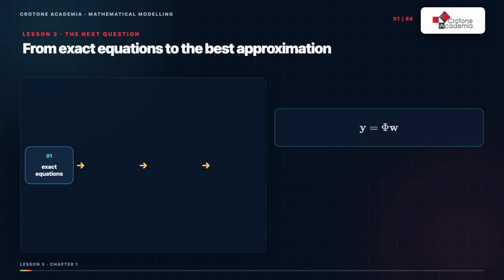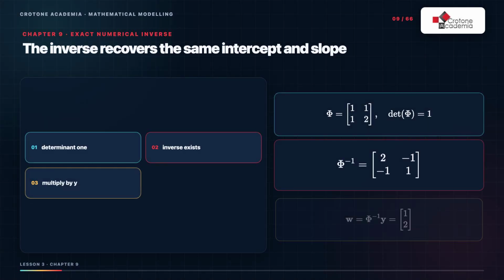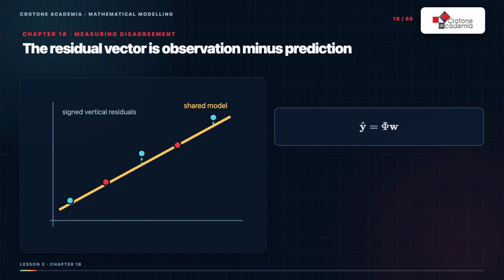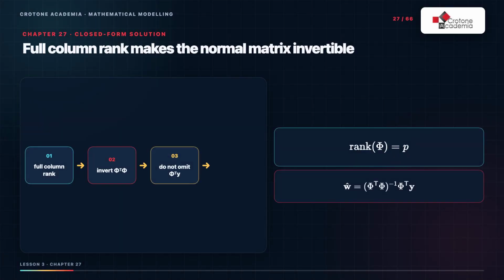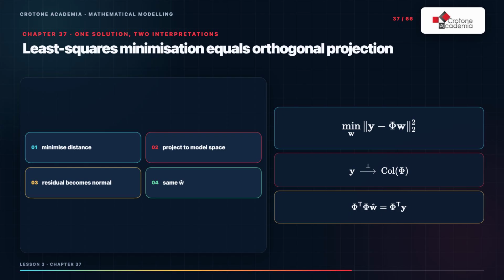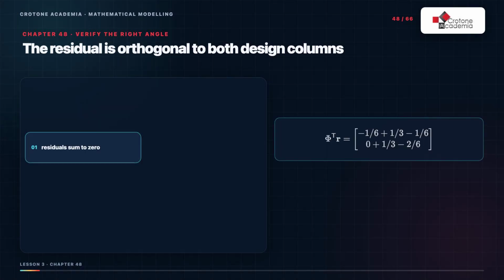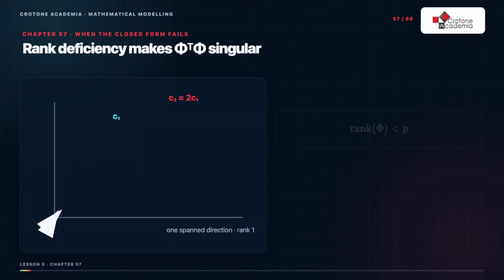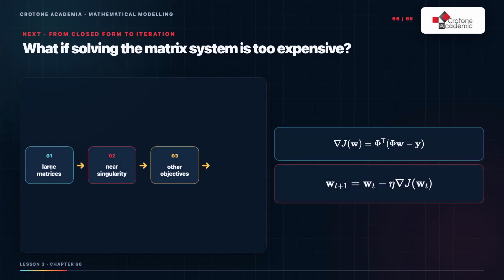Machine Learning for Beginners | Normal Equations & Projection | Lecture 3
Why is least squares an orthogonal projection—and exactly where does that projection happen?

In Lecture 3 of Mathematical Modelling Foundations, we move from exact simultaneous equations to the best approximate relationship. Starting with ordinary matrix inversion, we derive the least-squares objective, normal equations, closed-form solution, column-space geometry, projection matrix, and pseudoinverse.

You will learn:
• When ordinary matrix inversion solves an exact model
• Why a rectangular system may still have an exact solution
• Why noisy observations make exact equations inconsistent
• How residuals and the sum of squared errors are defined
• How the gradient produces the normal equations
• Why predictions lie in the column space of the design matrix
• Why the least-squares residual is orthogonal to that model space
• Why y is projected onto Col(Phi), not Col(Phi transpose)
• How the projection matrix maps observations to fitted predictions
• How to calculate a full least-squares example with exact fractions
• Why residuals are vertical in the x-y plot but orthogonal in observation space
• Why practical software generally uses QR or SVD rather than an explicit inverse

Chapters:
00:00 From exact equations to the best approximation
02:03 Two exact points and matrix inversion
05:47 Tall systems can still fit exactly
08:07 Noise, model mismatch, and inconsistent equations
10:27 Residuals and sum of squared errors
11:33 The least-squares objective
13:22 Deriving the normal equations
15:18 Column space: the model's reachable predictions
17:03 Least squares as orthogonal projection
19:57 The projection matrix
21:00 Complete numerical example
24:44 The two geometric pictures
26:12 Why more observations improve stability
27:53 Pseudoinverse and numerical computation
30:11 Knowledge checks and misconceptions
32:55 Final synthesis
33:44 Next: gradient descent

The next lecture turns the gradient into an iterative optimisation method: gradient descent.